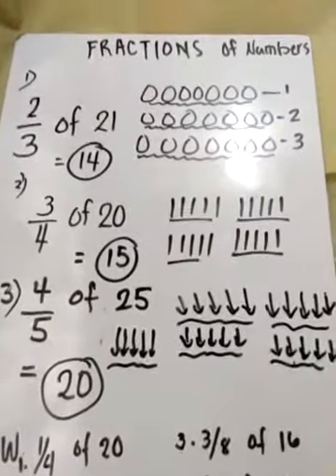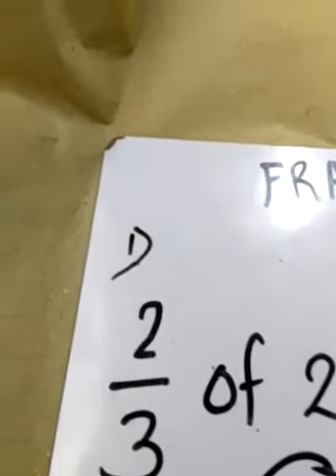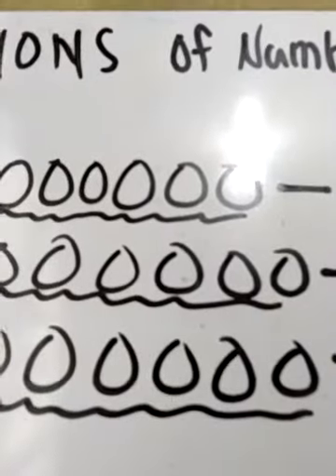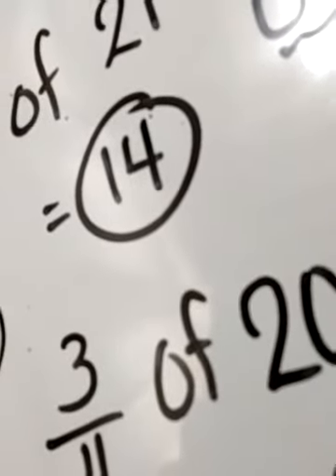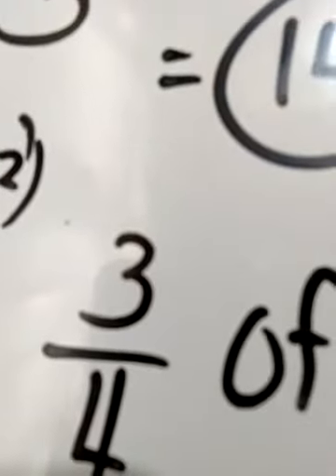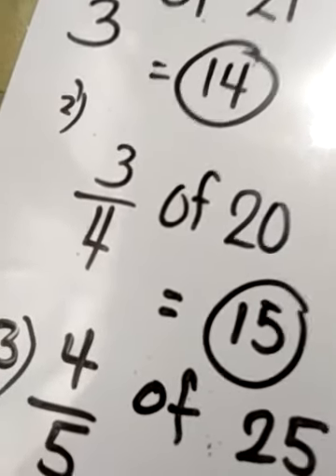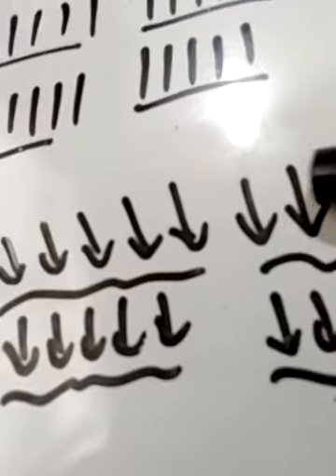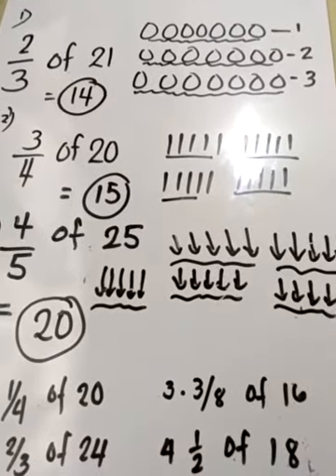How To Solve For Fractions of Numbers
A  Math Lesson Presentation